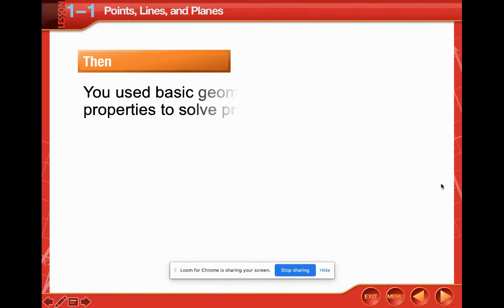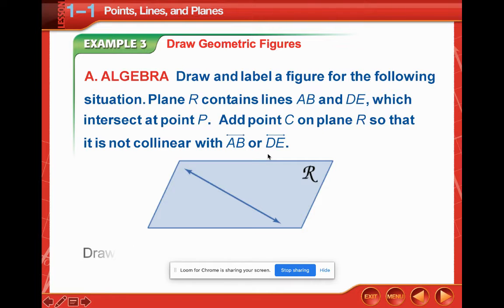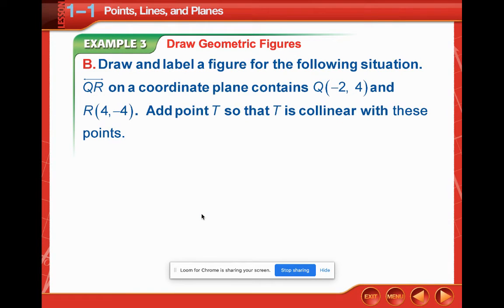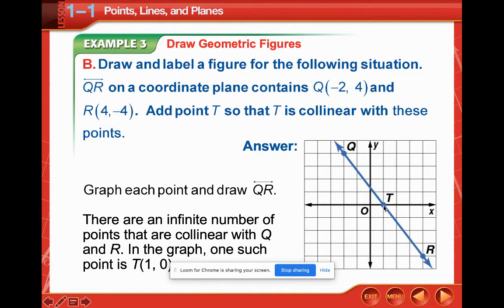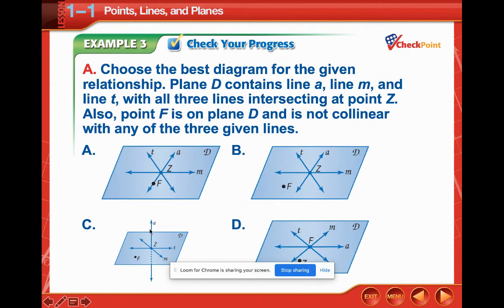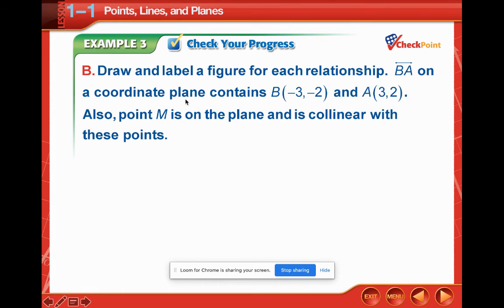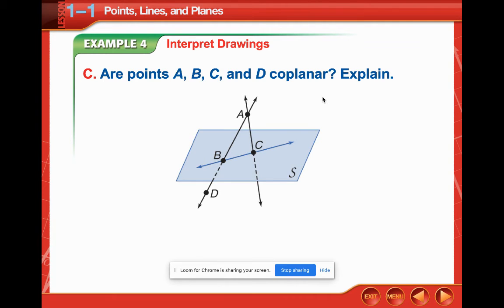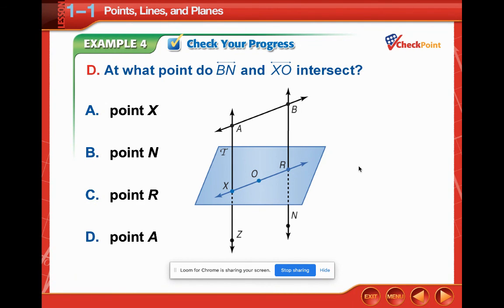1.1 Part 2 textbook